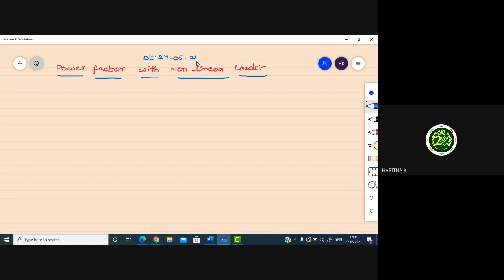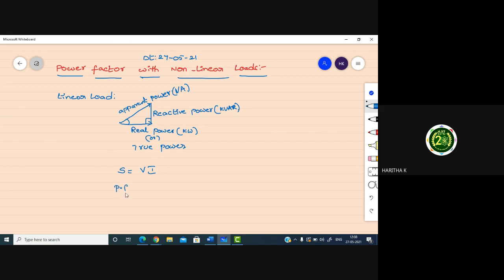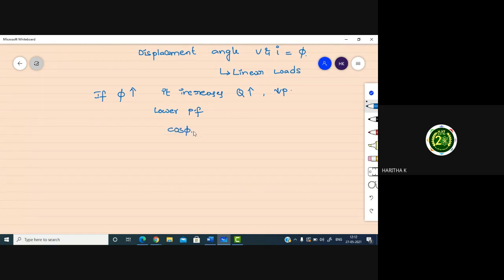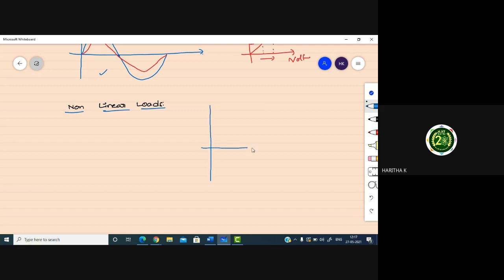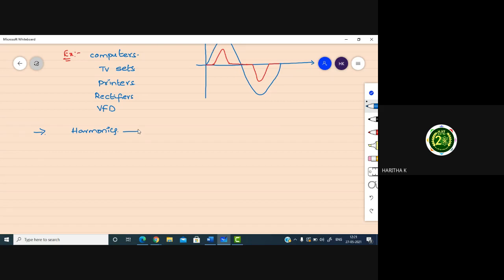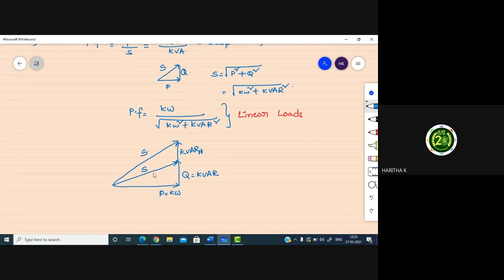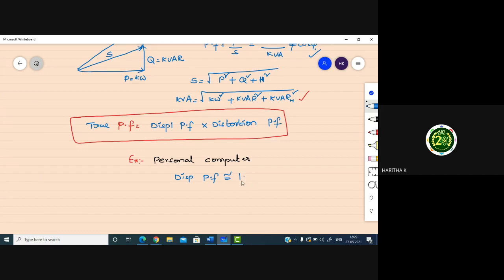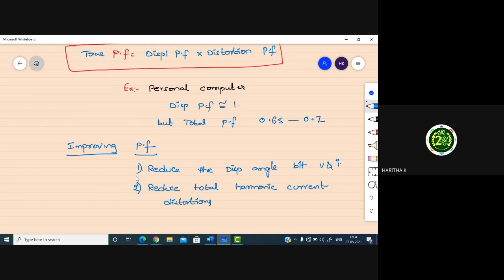Power factor with non linear loads